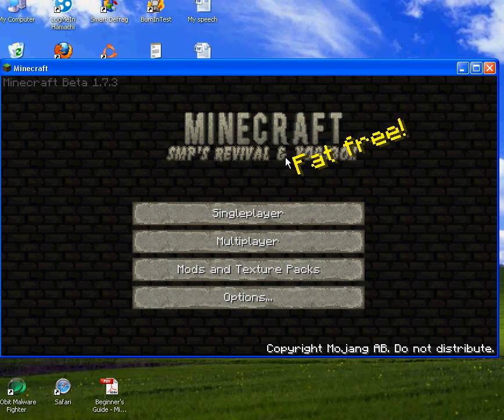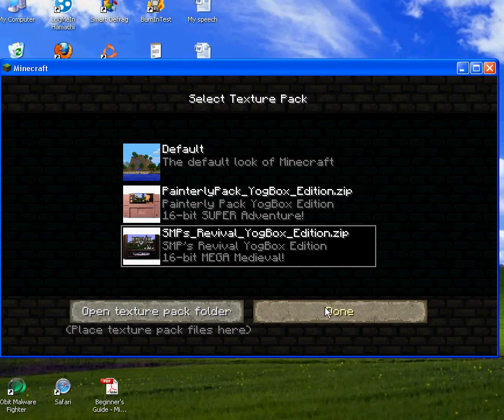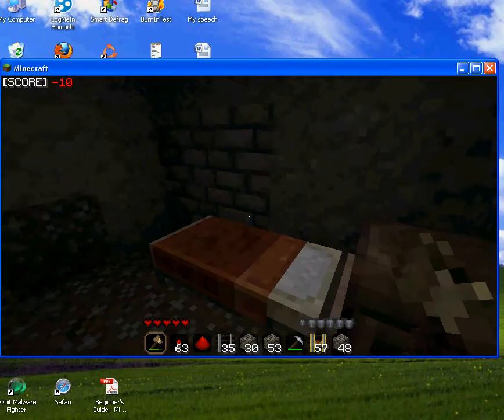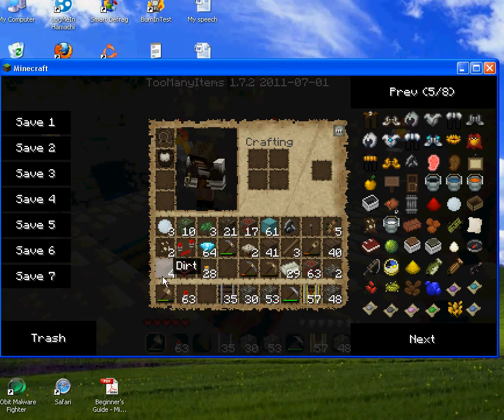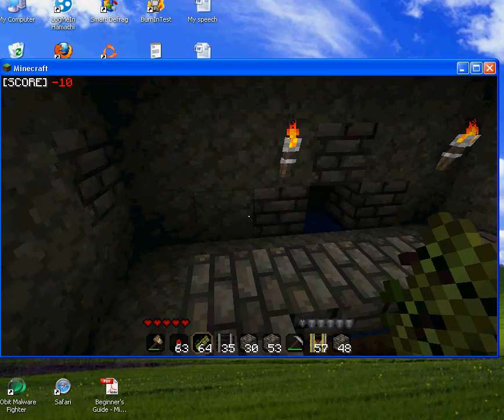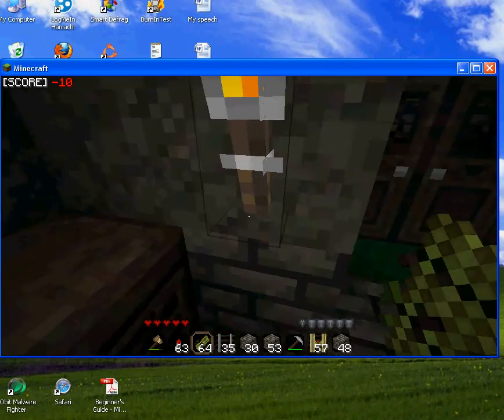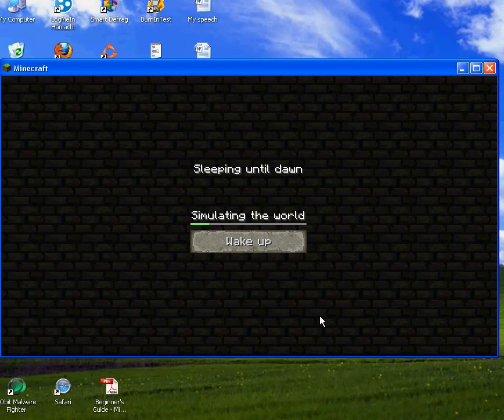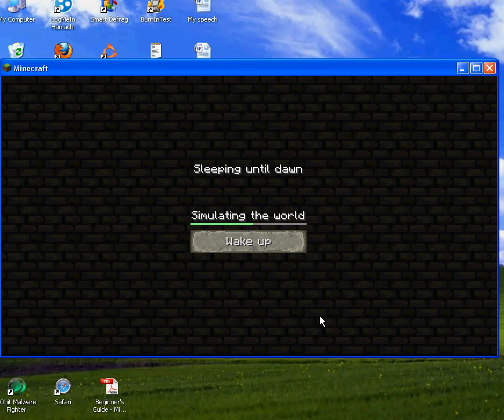SMP's texture pack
just simple review for a minecraft texture